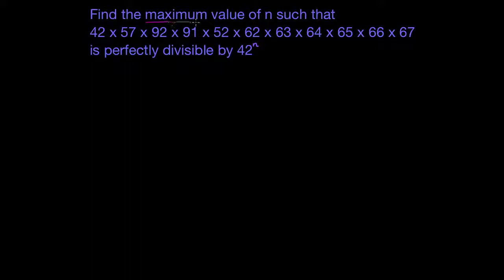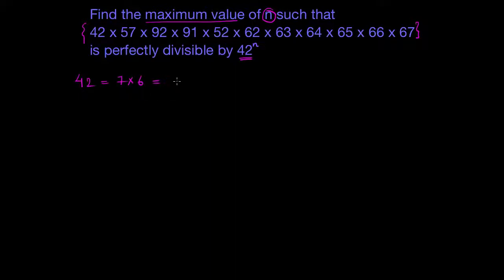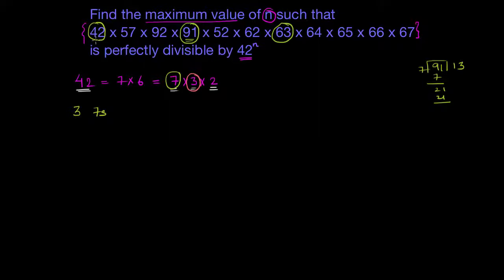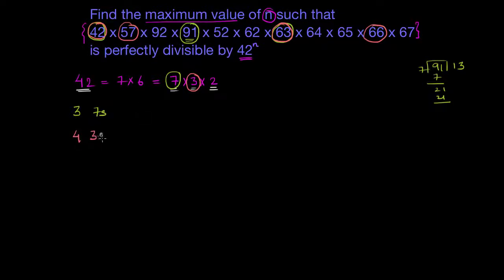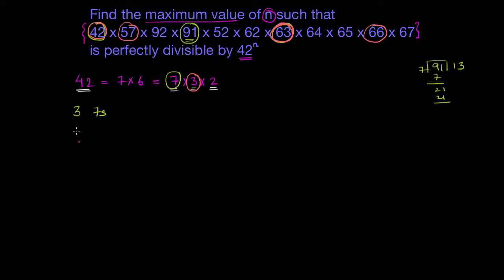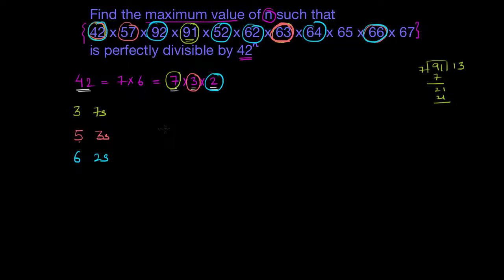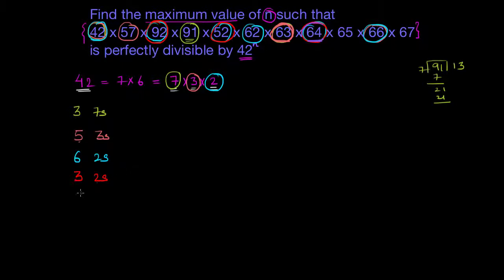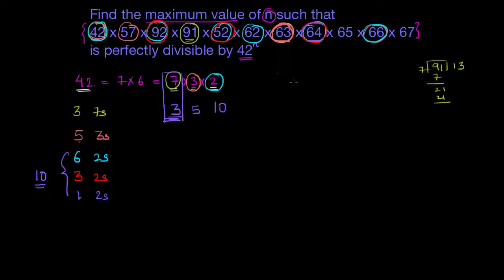Maximum value of a composite number in a product | Number System | Edugrab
Learn how to find maximum number of a composite number available in a given expression involving product of many numbers.